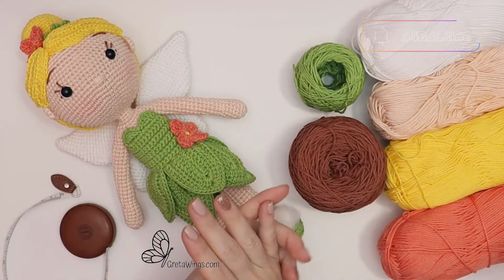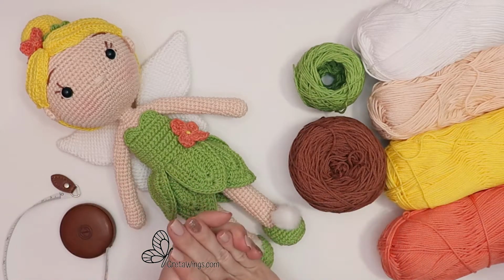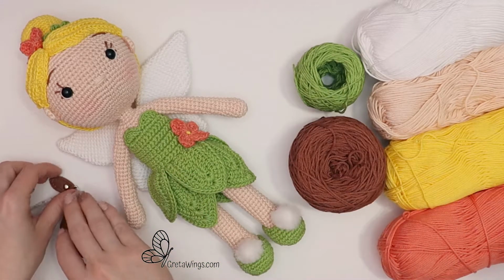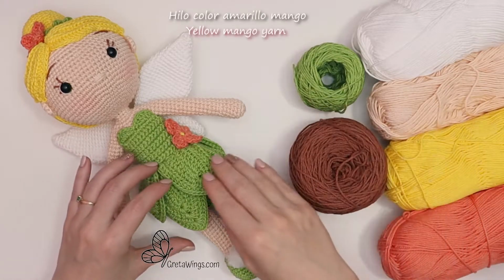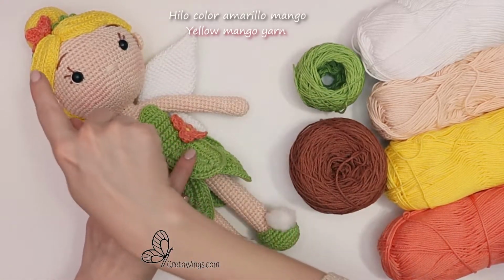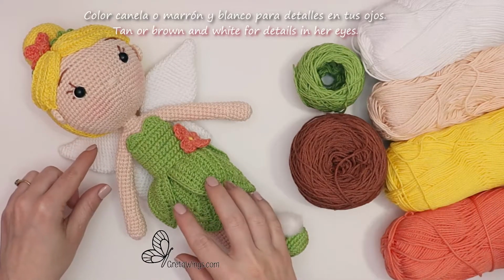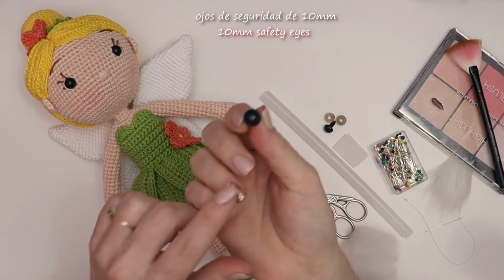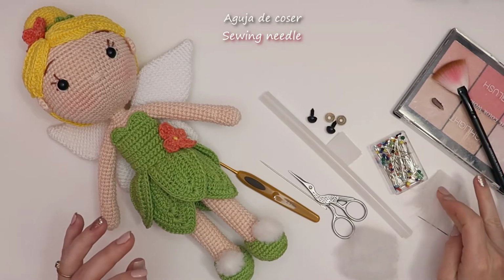Tinkerbell Amigurumi Tutorial Materials | Princess Series Part 1/5 Sub 🇺🇸🇪🇸 / GretaWings in English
This is an Amigurumi from our collection of Princess and Tinkerbell, and is already part of it. I hope you enjoy the tutorial, this 1st part is done with the intention of guiding you in the videos that you should see before continuing with the following videos where we will already be doing her hair and clothes.

coming soon